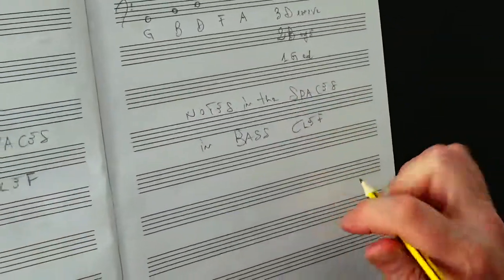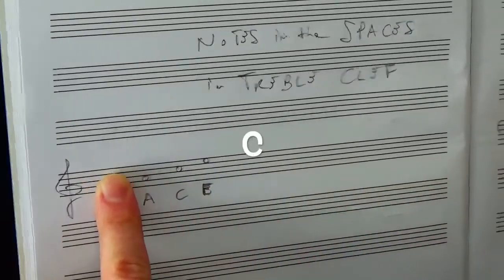Learn Bass Clef Notes Fast | Music Theory Lesson 3 for Beginners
Learn essential music theory for piano with this easy-to-follow tutorial by Gianluca Fronda.
Perfect for beginners and intermediate players, this piano lesson explains notes, clefs, time signatures, and keyboard positions clearly and practically.

Hello everyone, today I'm publishing the Third video of my "Music Theory Lessons" project.
The Music Theory is one of the most important stones for developing solid music skills.

The Music Theory Tutorials will be published on Saturday at 5:00 pm.

Today I am proceeding with some of the most basic elements.
They are all listed below, but please watch firstly the whole video to avoid missing any important tips for your general formation.

  ▪ 2:37 The SECRET to learn quickly the notes in the Bass Clef
 ▪ 3:28 Notes on the Lines in the Bass Clef
 ▪ 5:05 Notes in the Spaces in the Bass Clef
 ▪ 6:47 The Magic relation between the Notes on the Lines and in the Spaces in Treble Clef and Bass Clef!
 ▪ 8:24 The strict relation “Notes on the Staves” - “Piano Keys / Keyboard Keys” explained ( right pitch )
 ▪ 9:06 Position of the Middle C on the Keyboard ( either 88 keys keyboards or “61 keys - 5 octave” keyboards )
 ▪ 11:44  The two different meanings of the Term NOTES
 ▪ 12:40 The meaning of the two numbers of the Time Signature ( Top and Bottom Number meaning clarified )
 ▪ 13:43 The two different names for Treble Clef ( G clef ) and Bass Clef ( F clef ) clarified

For the previous Music Theory Lessons please click on the Play List link 👇

Gianluca

P.S.